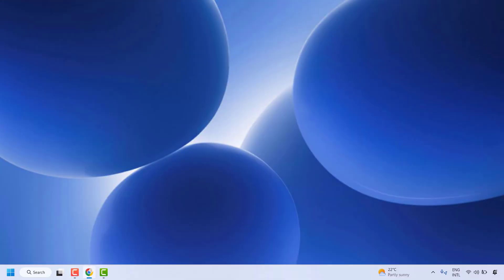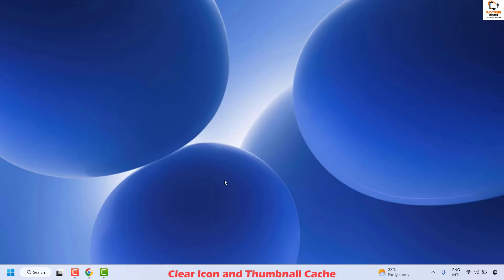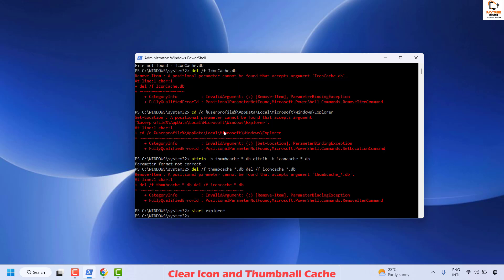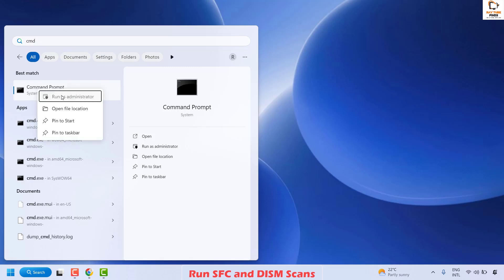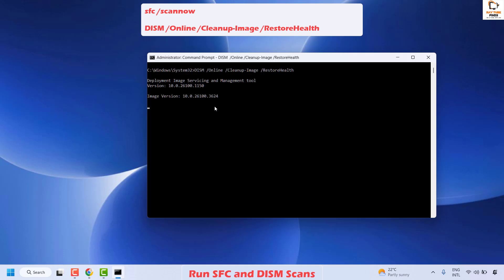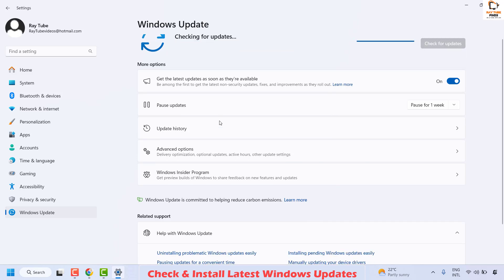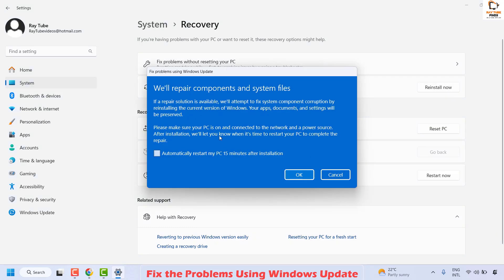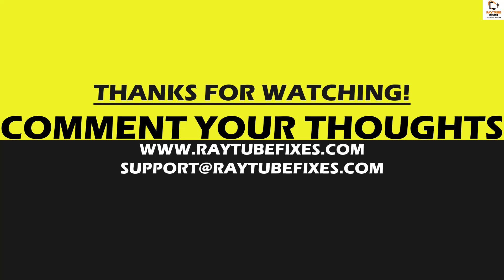Solved: Windows Desktop icons keep refreshing automatically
If your Windows 11 desktop icons keep refreshing automatically, this issue can be caused by various factors such as corrupt system files, outdated drivers, software conflicts, or high CPU usage. Here are several solutions to fix this problem:

Clear Icon and Thumbnail Cache

Windows may have corrupted cache files causing refresh loops. Use the following steps:

Open PowerShell as Administrator.

Run these commands:

cd /d %userprofile%\AppData\Local
attrib -h IconCache.db
del /f IconCache.db
cd /d %userprofile%\AppData\Local\Microsoft\Windows\Explorer
attrib -h thumbcache_*.db attrib -h iconcache_*.db
del /f thumbcache_*.db del /f iconcache_*.db
start explorer

2) Run SFC and DISM Scans
Corrupt system files may cause desktop icons to refresh repeatedly.

-Ensure Windows is updated to its latest version